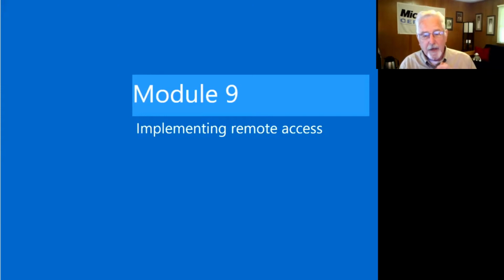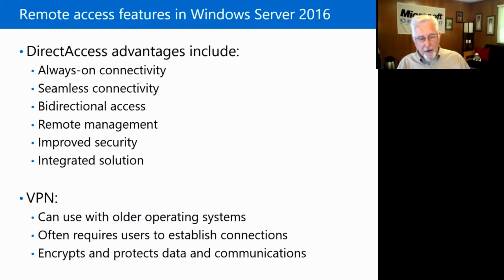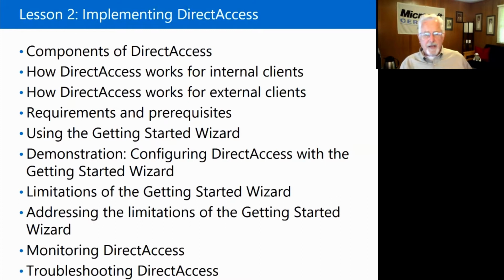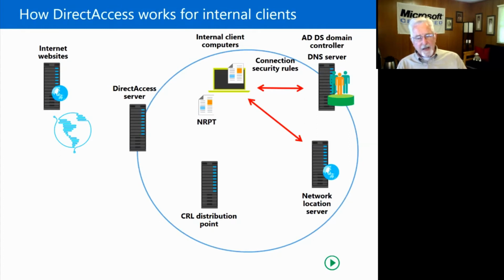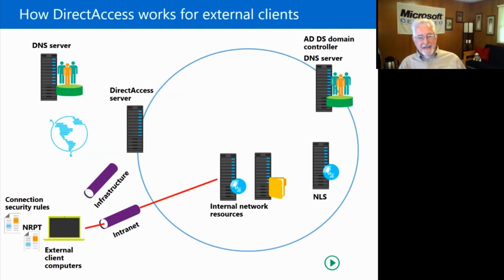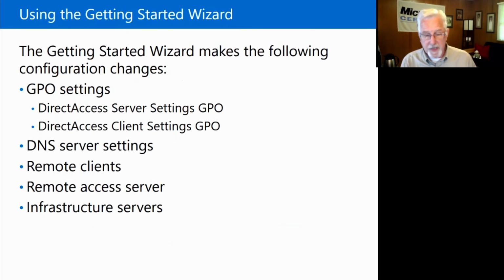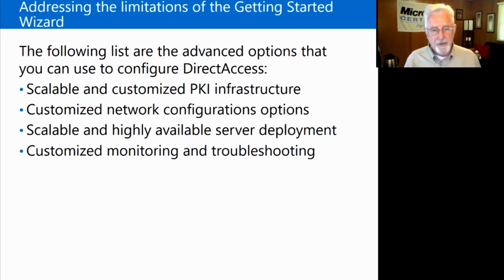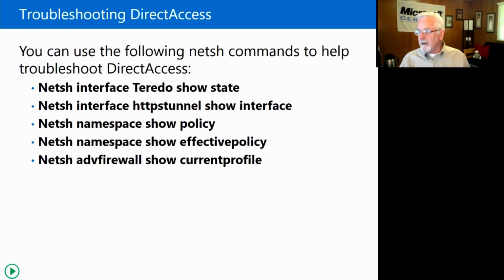MS-20743 - Module 9: Implementing remote access